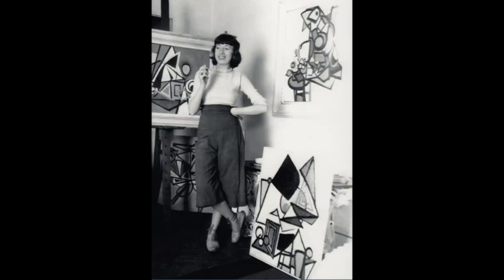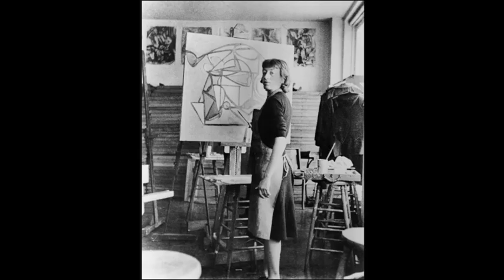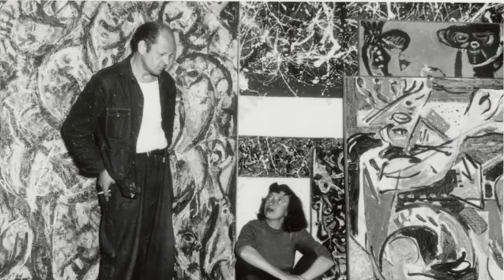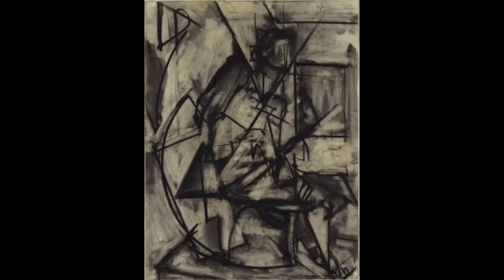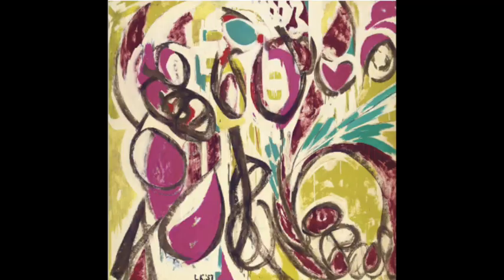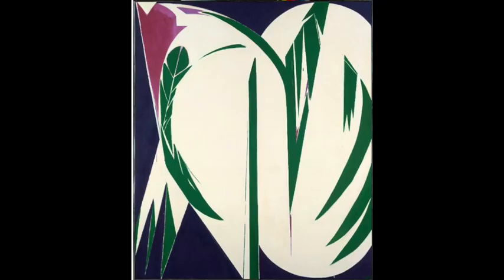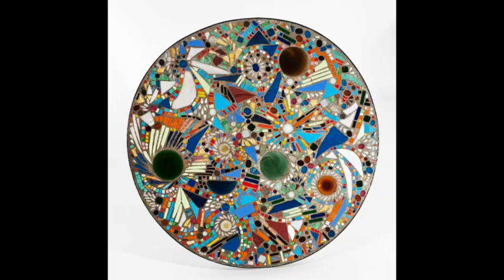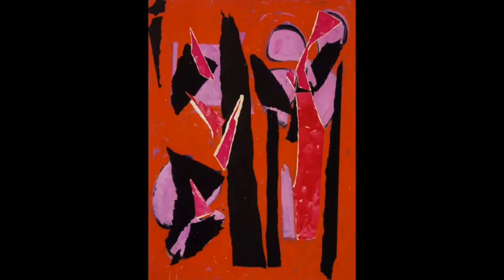Art History | Lee Krasner | Gaea | Abstract Expressionism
A brief look at the Abstract Expressionist painter, Lee Kraser, and her work Gaea